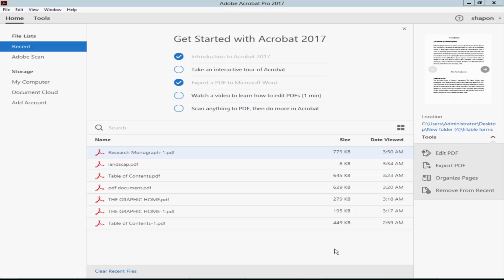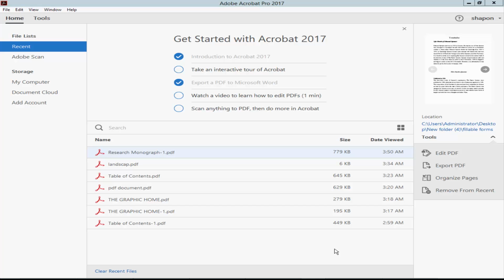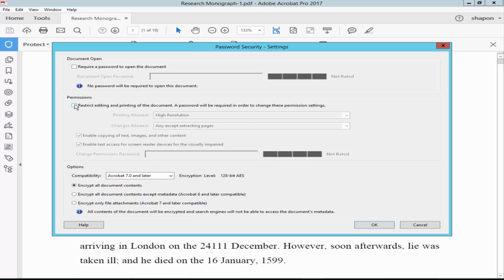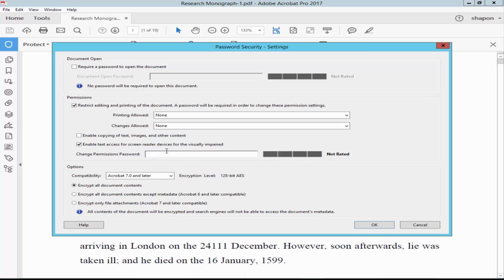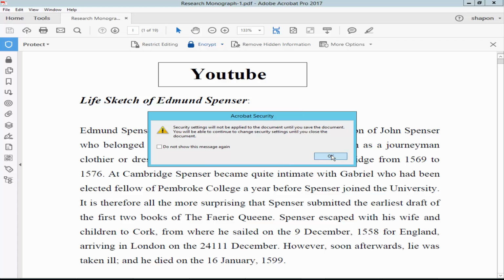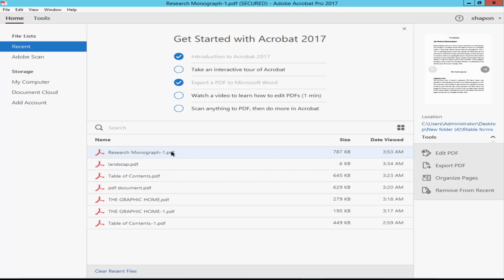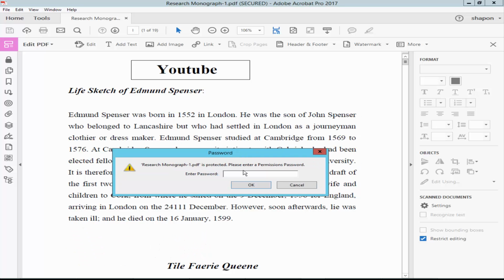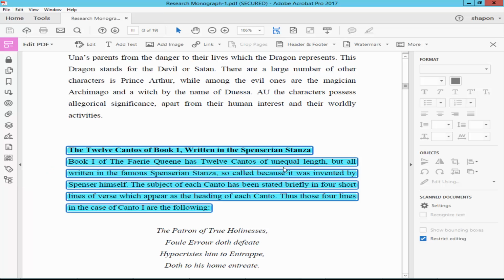How to Lock Print and Editing in PDF file using adobe acrobat pro 2017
In this video, I'll show you, How to Lock Print, and Editing PDF files using adobe acrobat pro-2017. let's get started.

open a PDF file and go to the tools menu, protect and go to the toolbar, choose the encrypt with the password, and checkmark The restrict editing and printing of the document. painting around none, editing allowed none. set the permission password. and click ok set the password again. and save the document. close the file.

open the file again and just try the edit this document. password window will open automatically. just you can view these documents. go to file, print. this option is disabled.